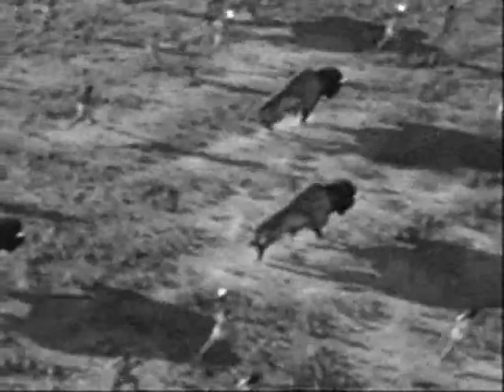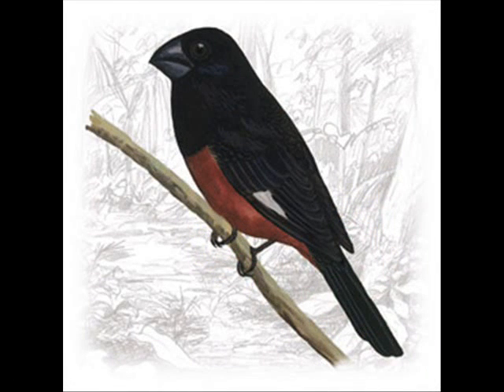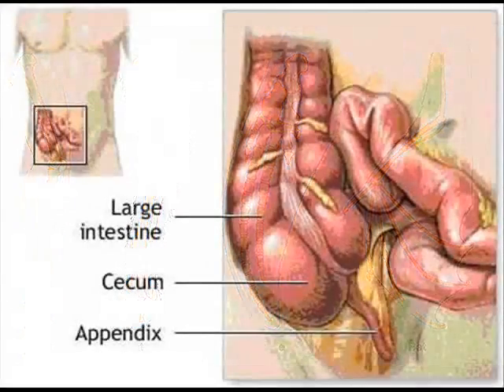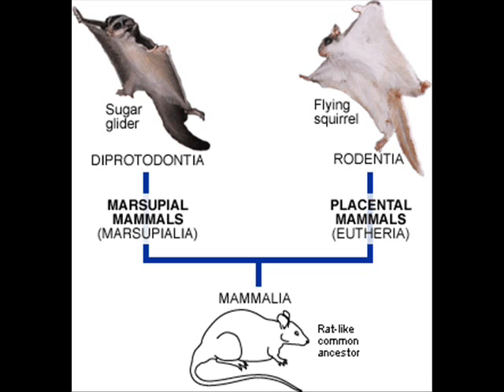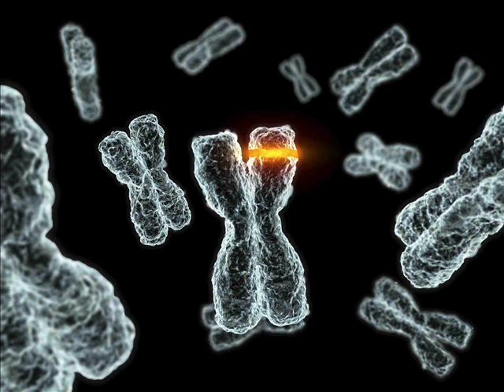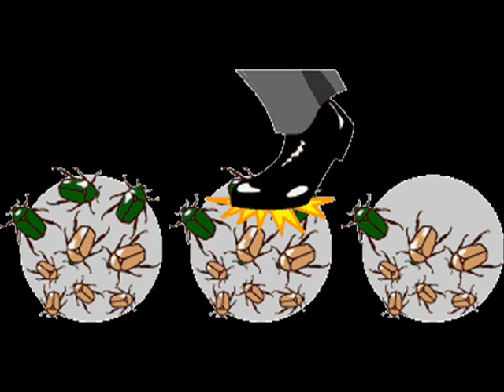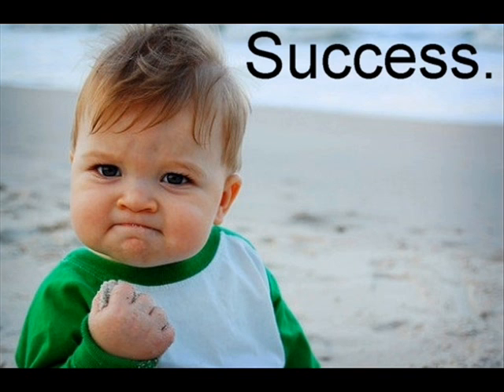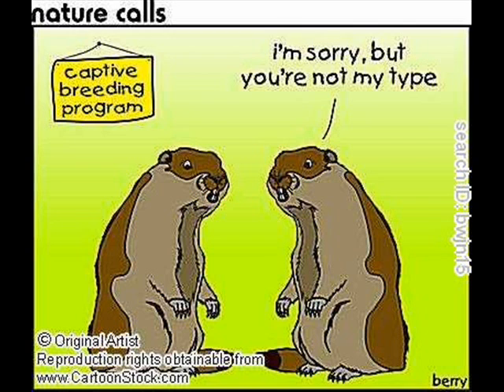Evolution and some other stuff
A very informative video about evolution.  In this video my collegue and I go over many different topics that may or may not help you review for the AP Biology exam, depending on your attention span.